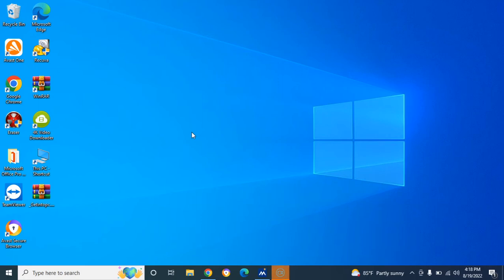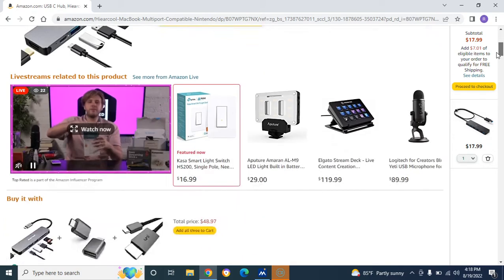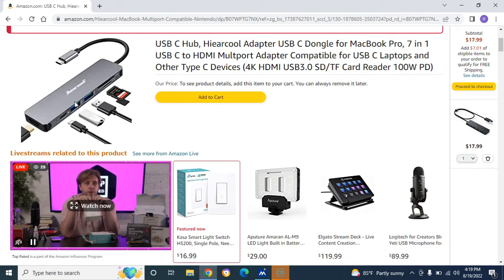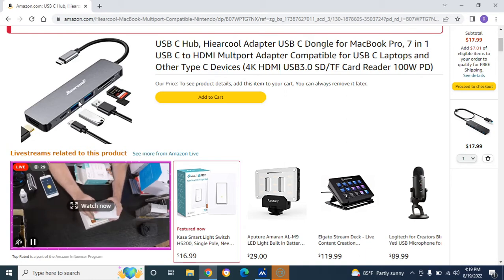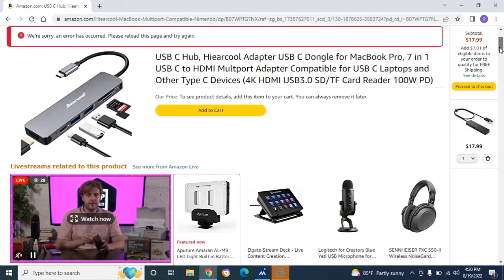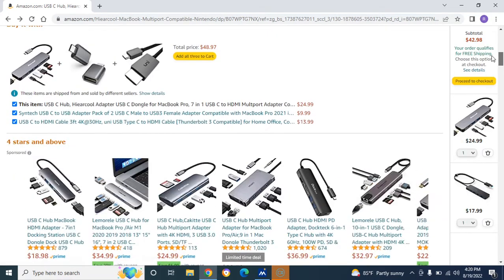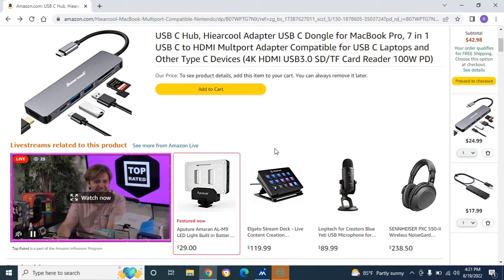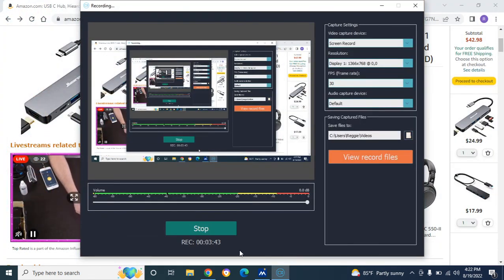USB Hub For Laptops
In this video I am explaining how usb hubs are very useful to laptop users.  Let me explain a little more in depth the way the hubs work you must take the usb cable in and plug it into one of your usb ports on your laptop, therefore giving you additional usb ports that you can use for your computer.  Until next time May God bless you all!!